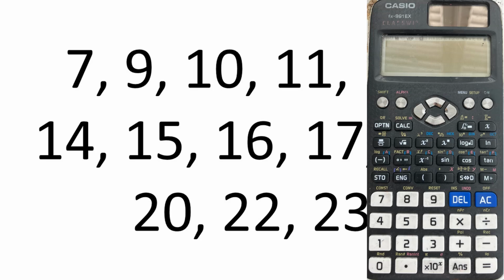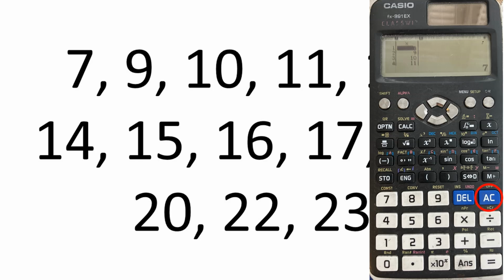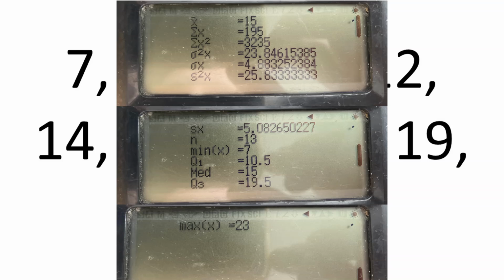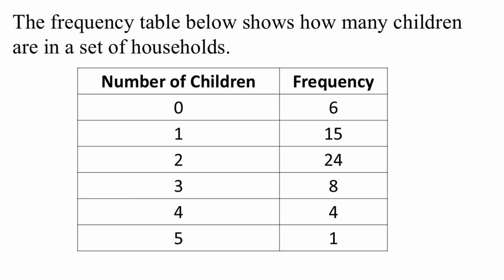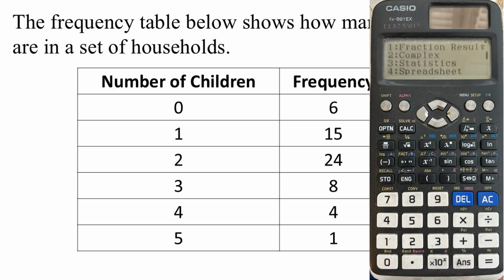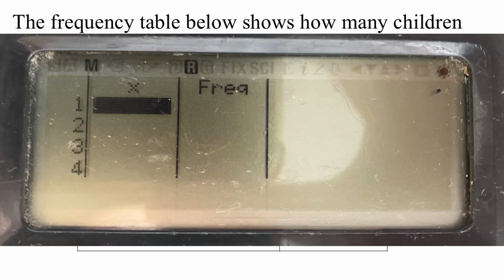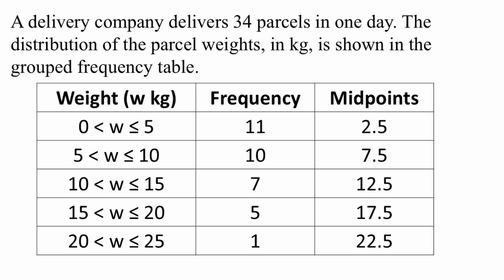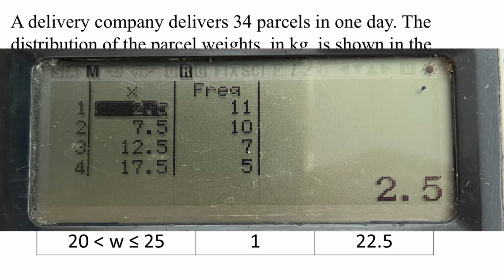Your Calculator Can Calculate Standard Deviation! - Statistics Edexcel A Level and AS Maths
Statistics Edexcel A Level and AS Maths. Your Calculator Can Calculate Standard Deviation! Stats Year 1, Chapter 2: Measures of Location and Spread. Frequency Tables. Grouped Frequency Tables.